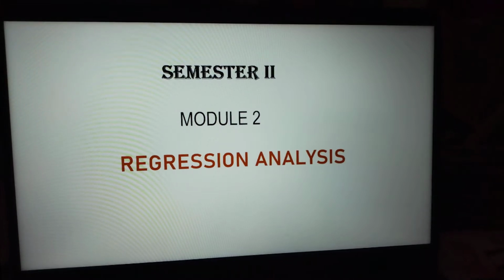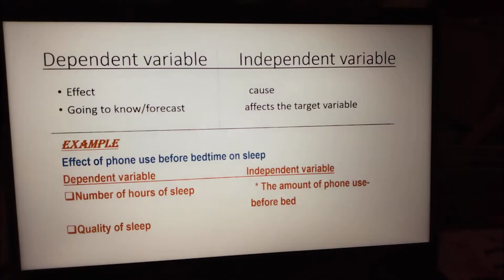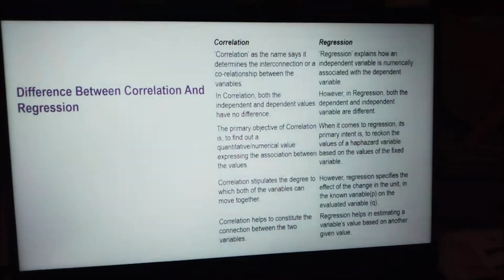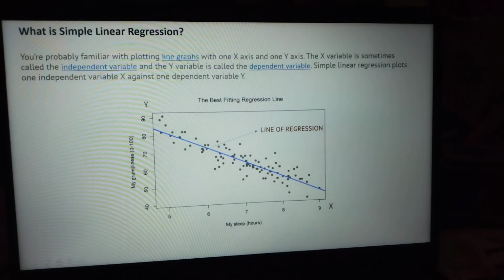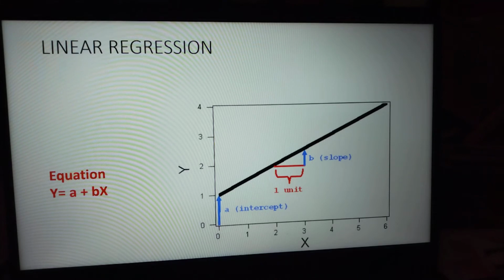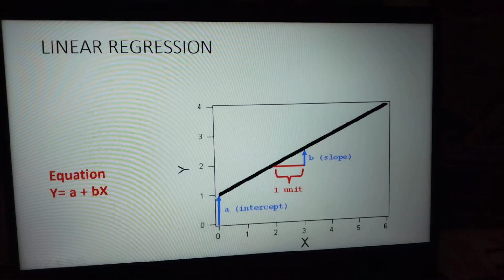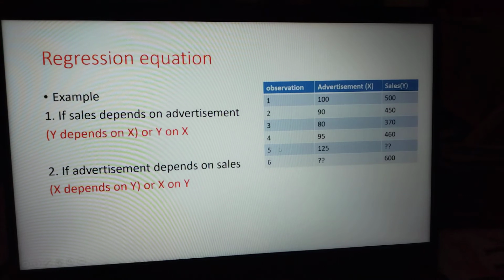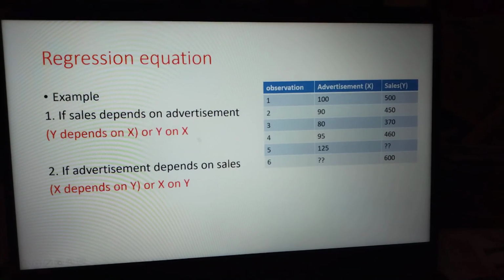regression analysis,BA,Bsc, B.Com